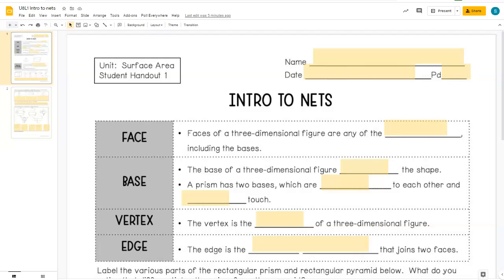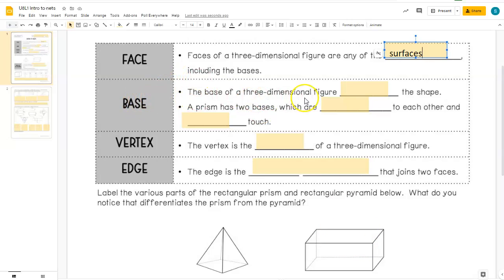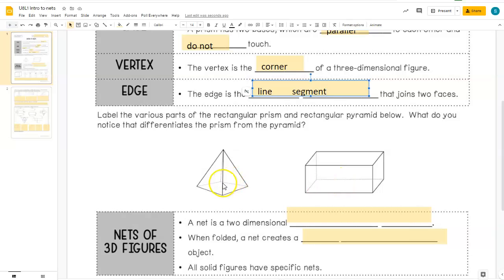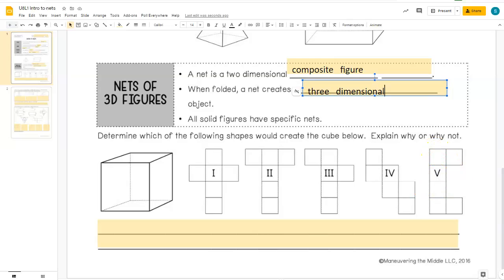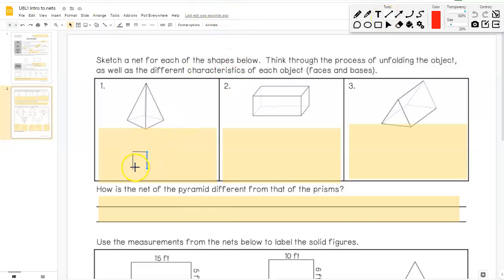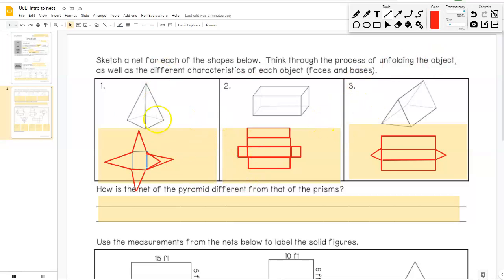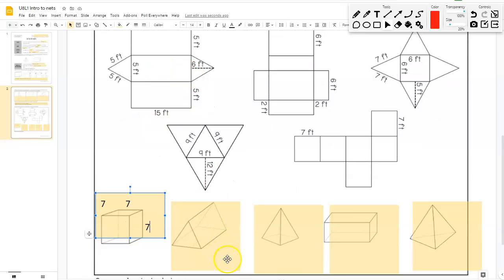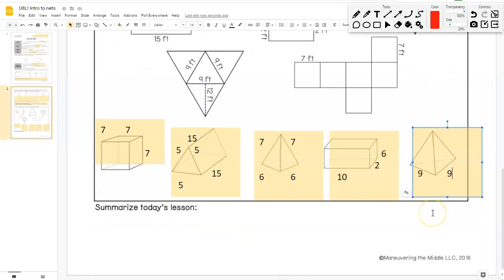U8L1 Intro to Nets